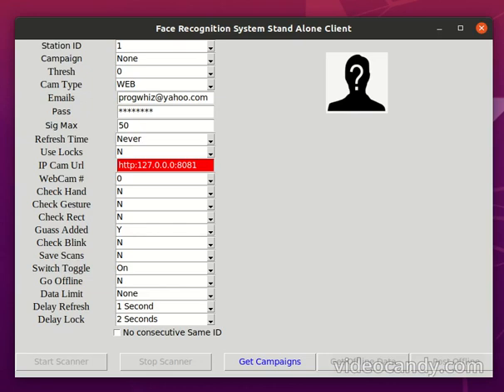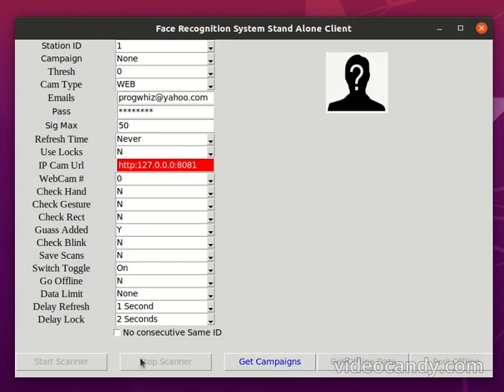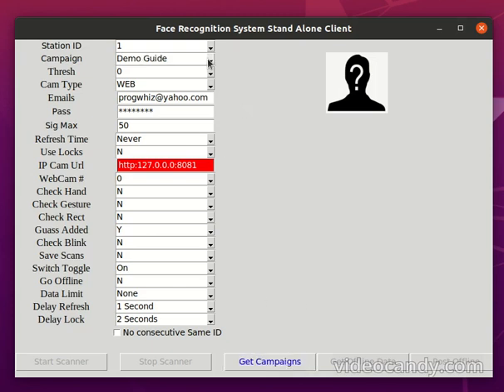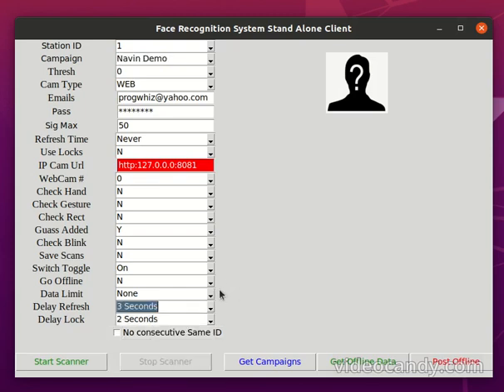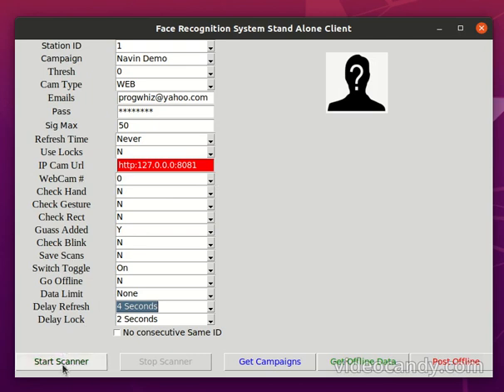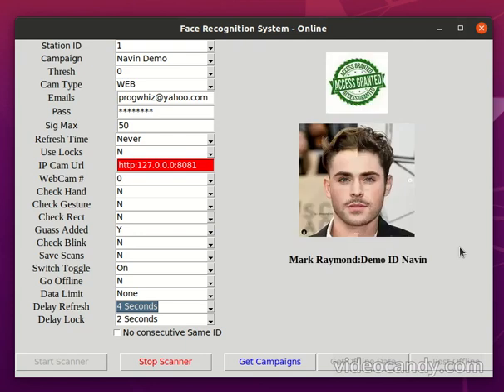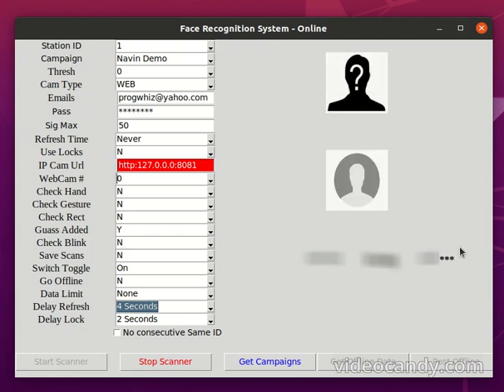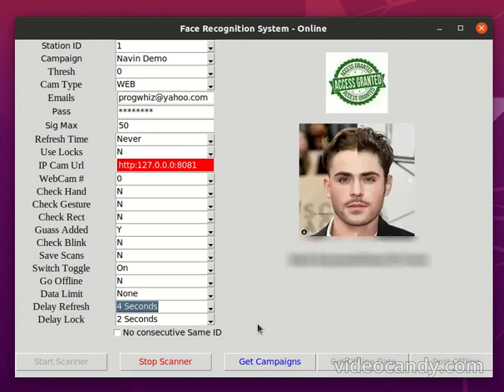Progwhiz Face Recognition Stand Alone Scanner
Progwhiz  Face Recognition Stand Alone Client showing a Python thick client.

Main Portal